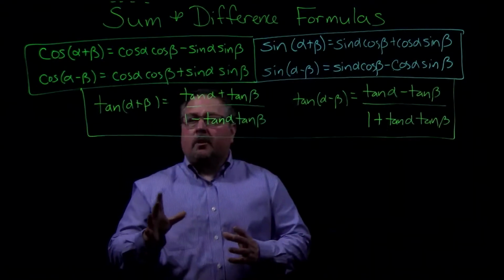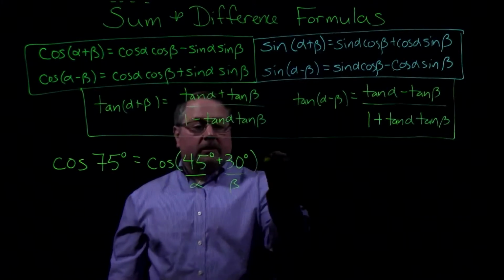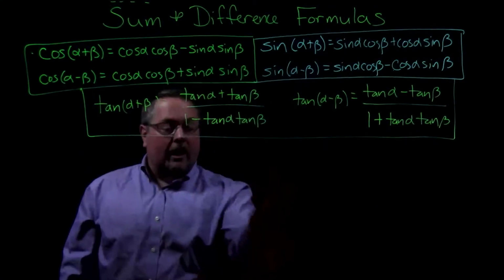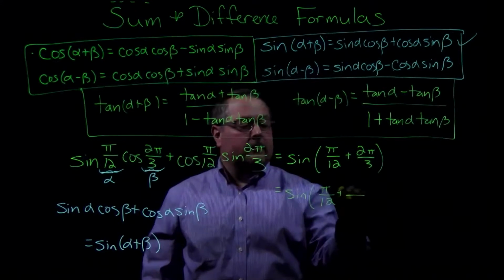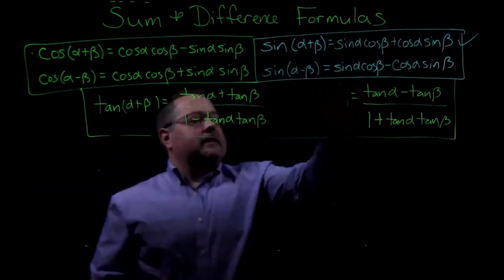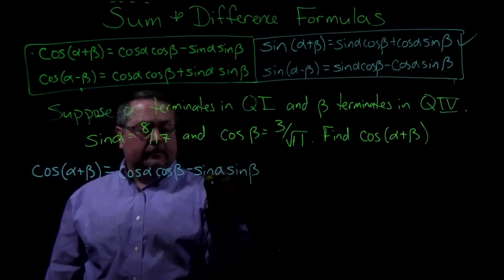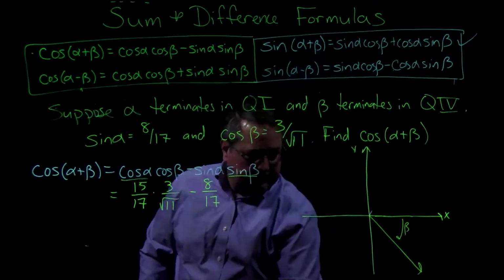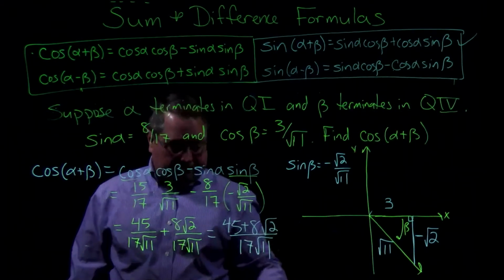3-3 Sum and Difference Formulas